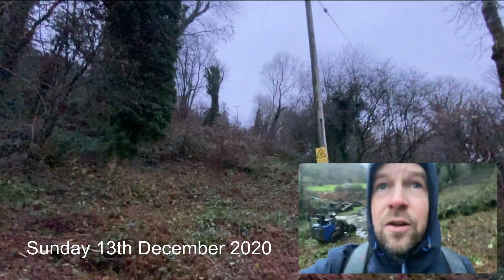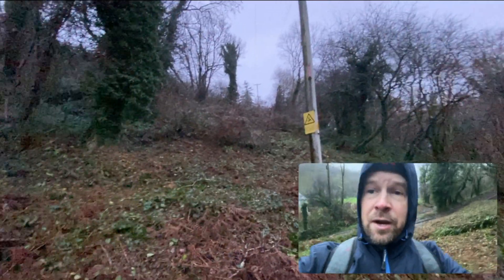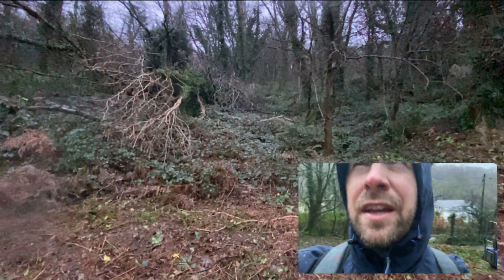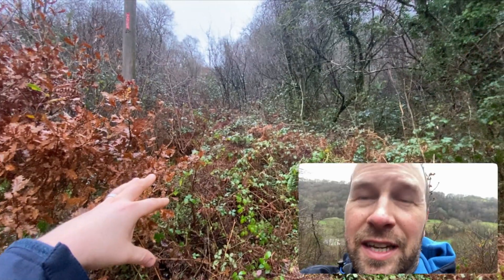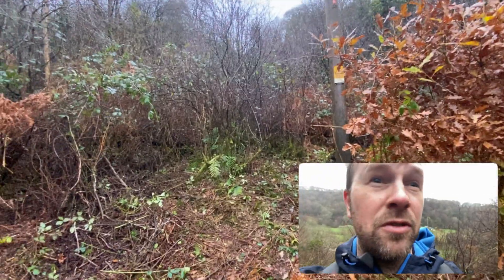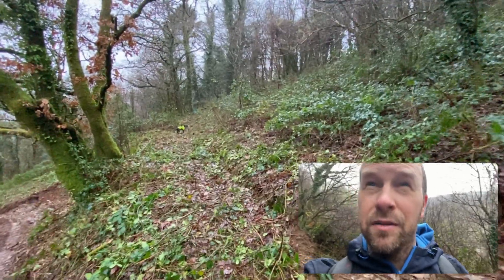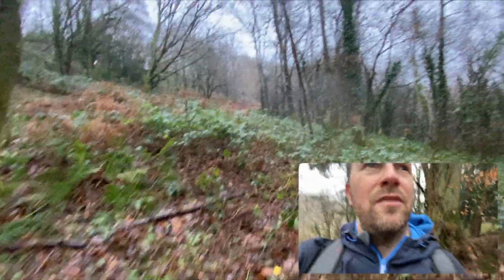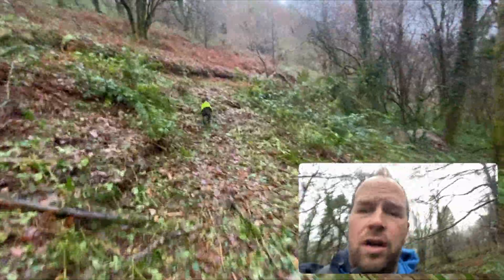Felin Geri Disc Golf Course extension design day 1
Felin Geri is already a fantastic 12 hole course in West Wales and is at the moment the highest rated UK course on UDisc and one of the highest rated in the World.

The original course was installed almost two years ago and this is now the start of work on 12 new holes in 15 acres of woodland on a steep hillside above the main course.

We've been in and out of these woods many times over the last couple of years and the ideas are starting to come together.

The final plan is to have two loops of 12 holes,  each with 6 holes around the fields and river and 6 in the woods all coming back to the fantastic cafe, bar and outside pizza oven by the Old mill stream.  All due to open for Easter and run by the superb hosts Alan and Jane.

Felin Geri is a destination course,  get it in your plans to play!

Our bags, baskets and discs are on their way to retailers around the world! Make sure you try some out!